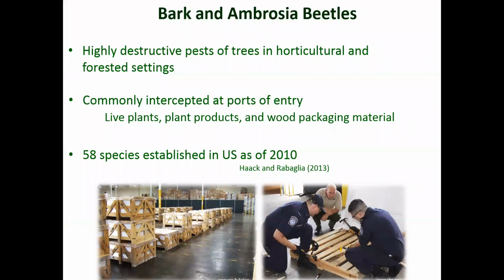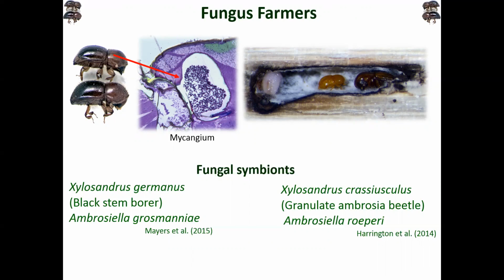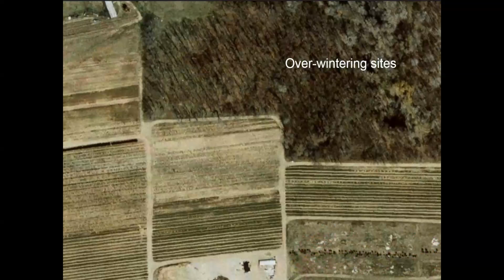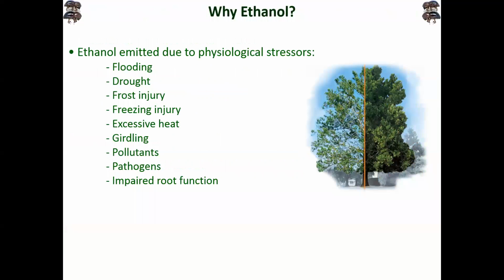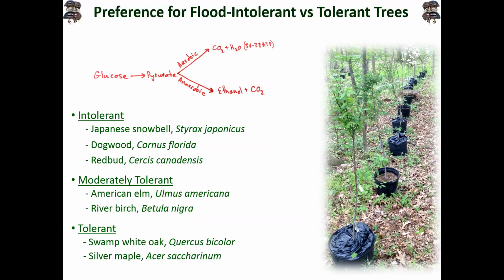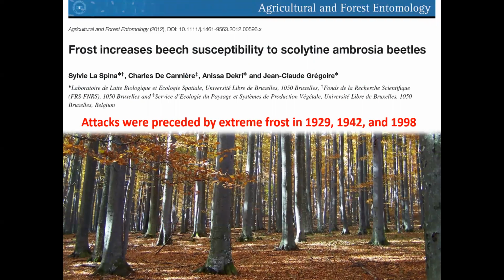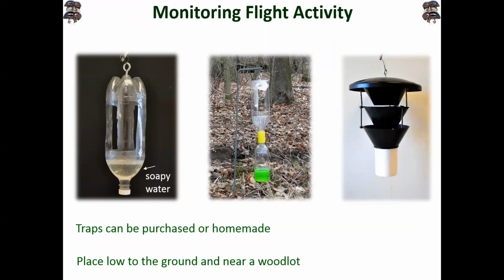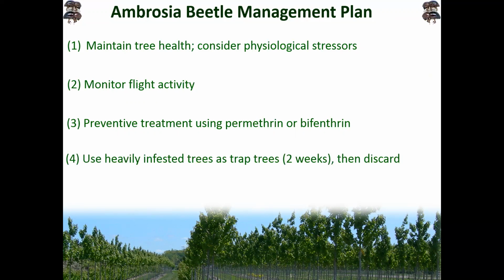Biology, Ecology, and Management of Ambrosia Beetle Vectors & their Diseases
Chris Ranger, research entomologist within the USDA-Agricultural Research Service, Wooster, OH, discusses this tree-infesting pest and management practices.